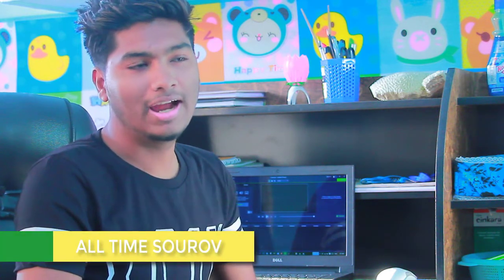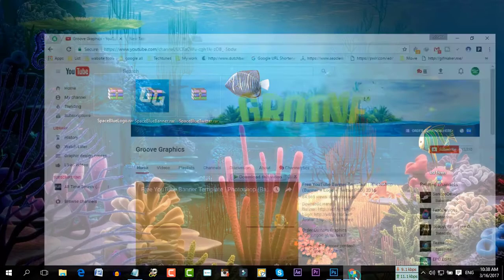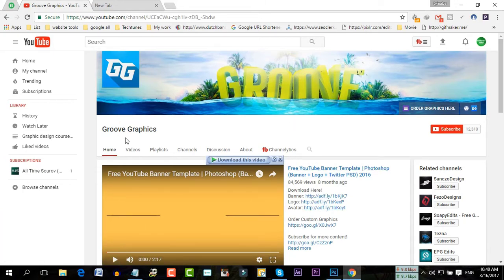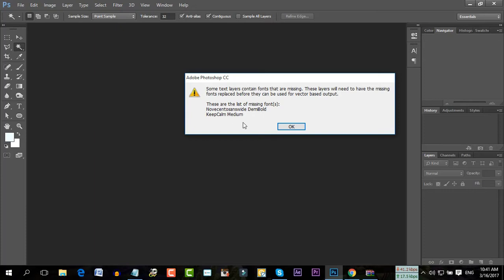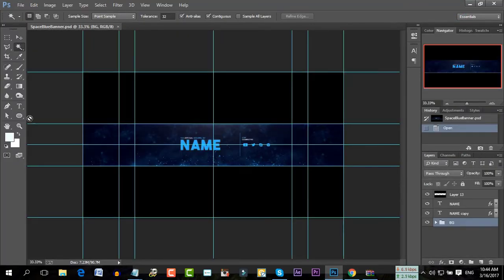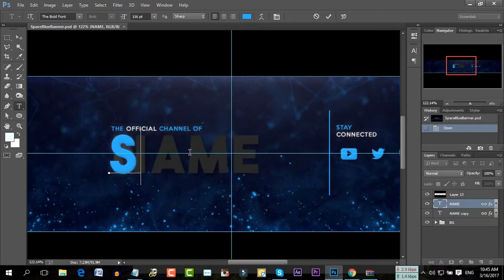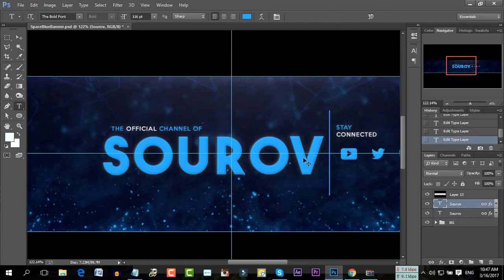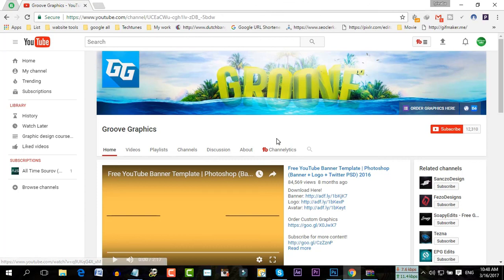How to create YouTube Banner with Template (Easy Way)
"How to create YouTube Banner"

Many people facing problem with creating a YouTube banner. In this video I will show you "How to create YouTube banner" Easily. This way is very simple and easy either. If you don't know any photoshop work or anything you can create a banner within a min just follow those steps on video. Let's Try this out.

I hope You Enjoy This Video! If you have any questions about this video. Please send me message at Facebook.